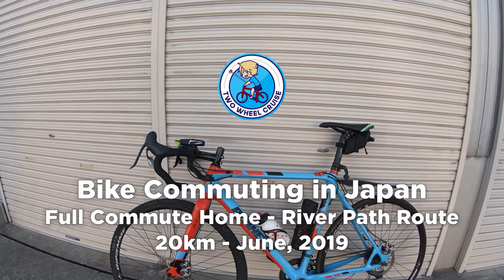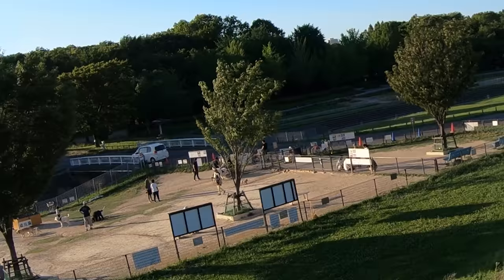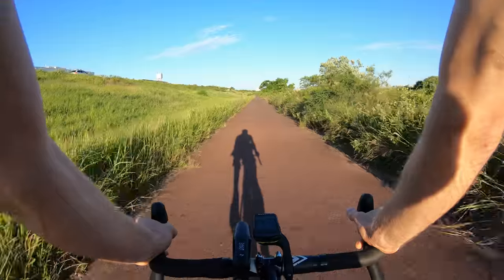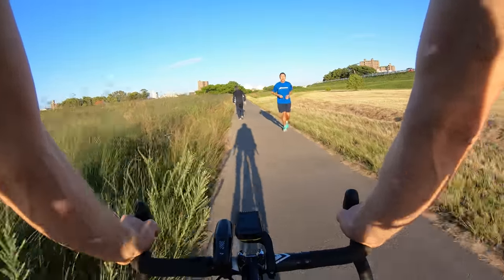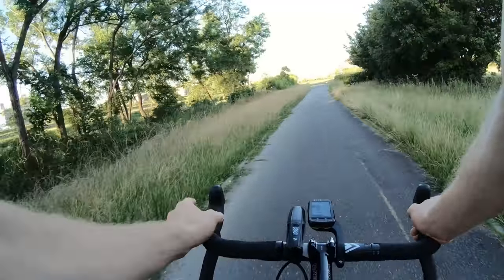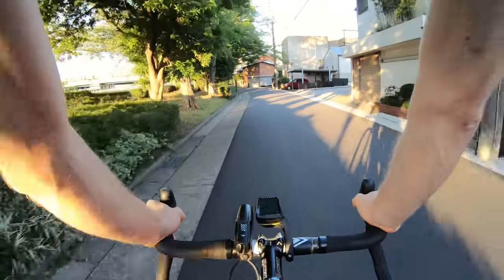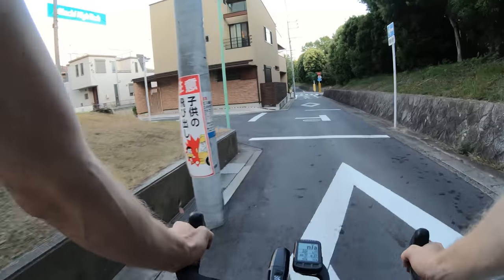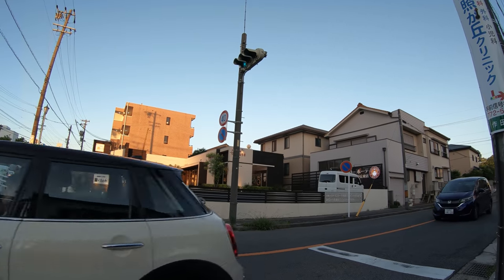[Cycling Japan] Commuting By Bike To Work - Ride Home After Work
What is it like commuting by bike to work in Japan? I cycle to work every single day (200km a week) and today on the cycling Japan series, I'll be sharing my full bike commute home after work, which is a 20km route.

I tried to film this video last week, but ended up getting 2 flat tires and experienced one of the negative points of commuting by bike.. Since then I invested in a new patch kit and some handy accessories for commuting. Thankfully, today's ride home went smoothly with some beautiful weather and a nice sunset :)

Here are some of the items I use in this video..

Black Bottle Toolbox - Zefal Z Box
Amazon US
Amazon UK
Amazon Japan

Patch Kit
Amazon US
Amazon UK
Amazon Japan